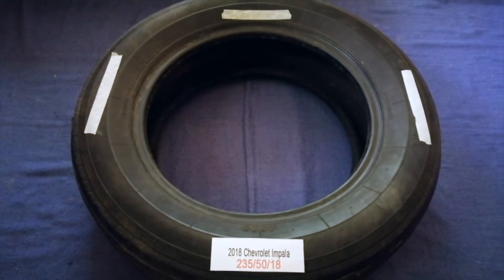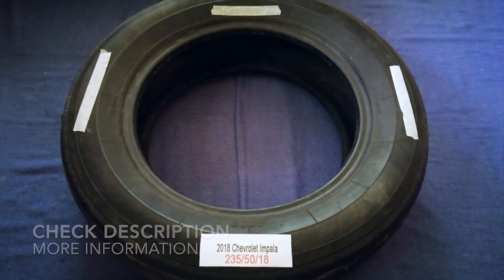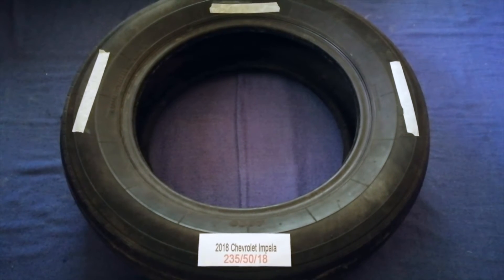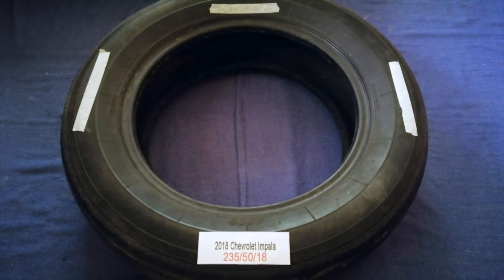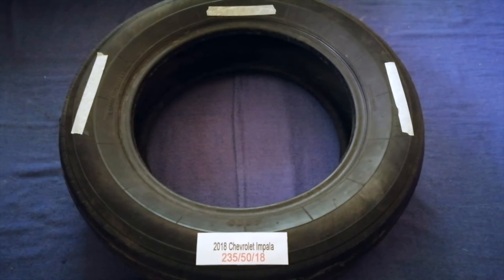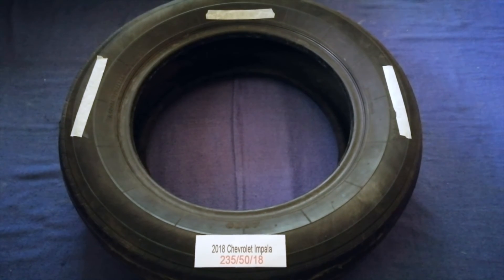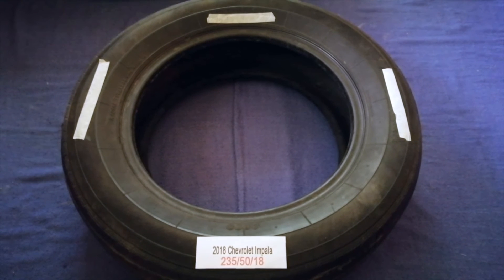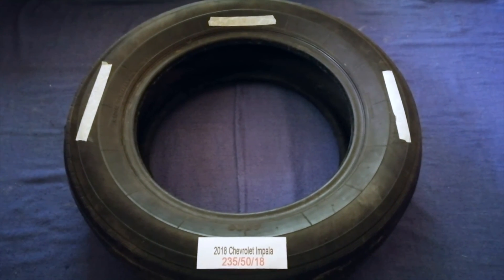🚗 🚕2018 Chevrolet Impala Tire Size 🔴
2018 Chevrolet Impala Tire Size

2018 Chevrolet Impala Tire Size

Chevrolet - branded vehicles are sold in most automotive markets worldwide. In Oceania, Chevrolet is represented by Holden Special Vehicles, having returned to the region in 2018 after a 50-year absence with the launching of the Camaro and Silverado.